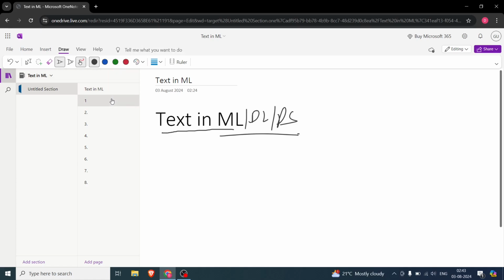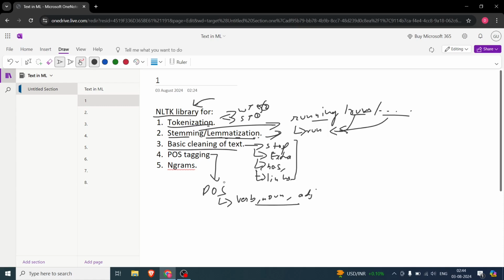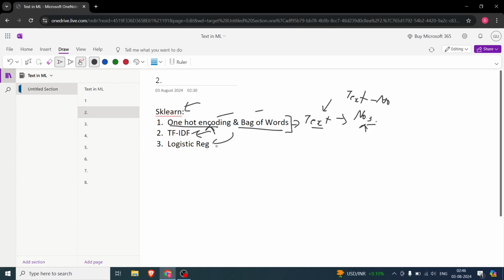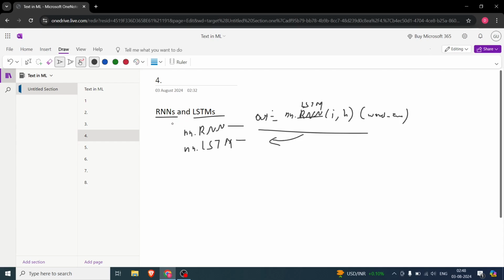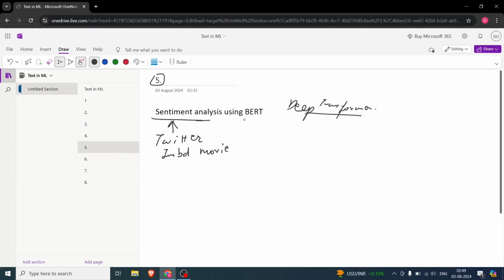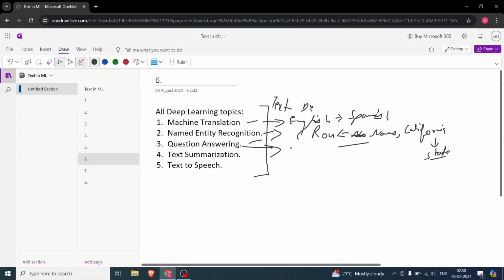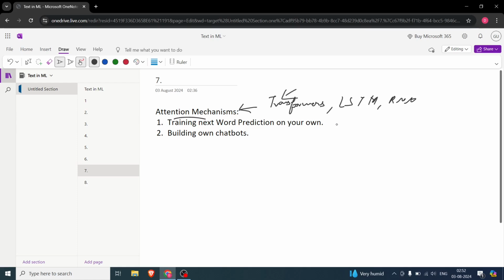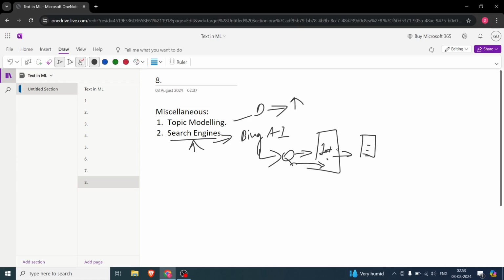Roadmap for text in ML | How to approach text problems in Machine Learning and Deep Learning.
In this video, we will see how to approach the text based problems in Machine Learning and Deep Learning. We will see the clear roadmap and a step by step process of taking on the different types of problems in text processing in deep learning.